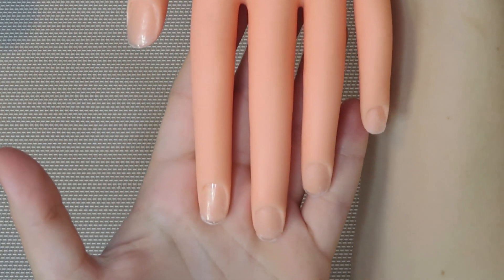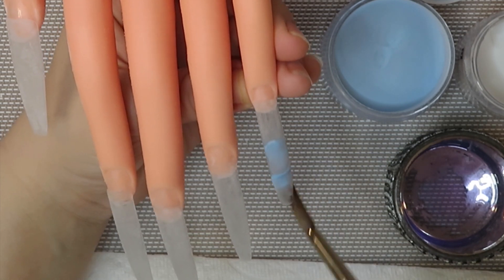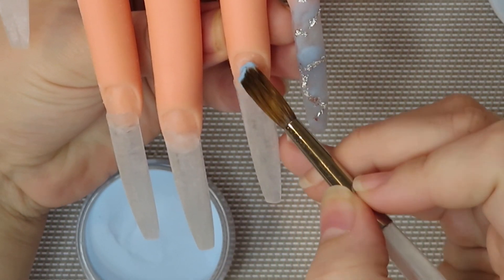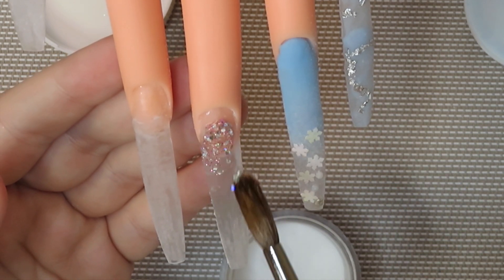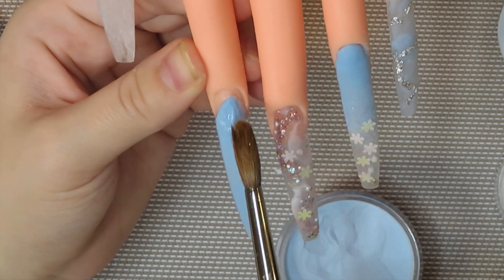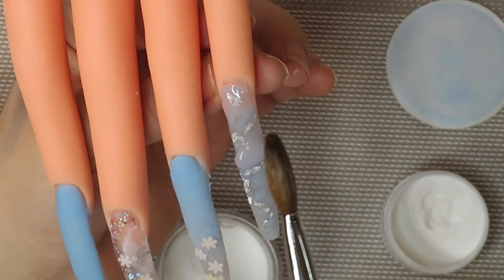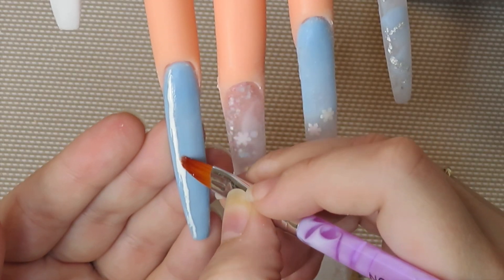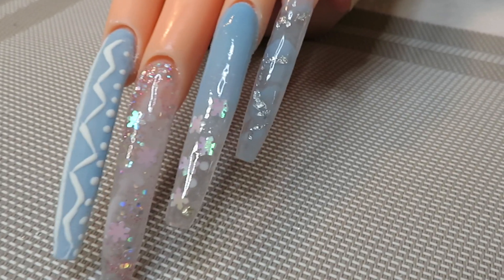ICE BLUE WINTER NAILS | Acrylic nail tutorial!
I really hope you guys enjoyed this video I am in love with this set, i think its probably my favourite one so far! I think for my next winter set I will be doing ice nails which will be so fun as well! stay tuned;) anyways guys please like comment and subscribe i love hearing from you xox

Products used:
Also I said the hand was 10 dollars it was actually more around 20 sorry about that!!!

practice hand
extra long tips